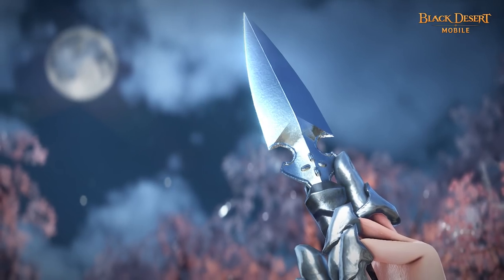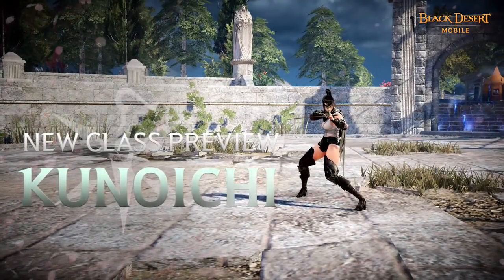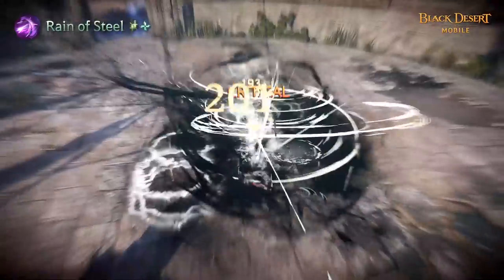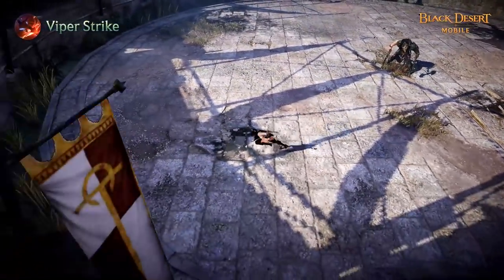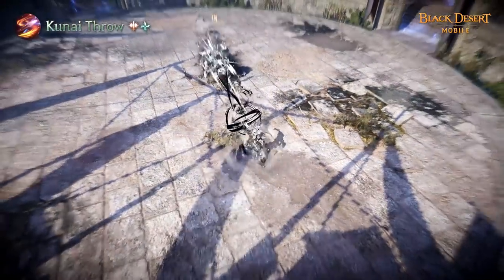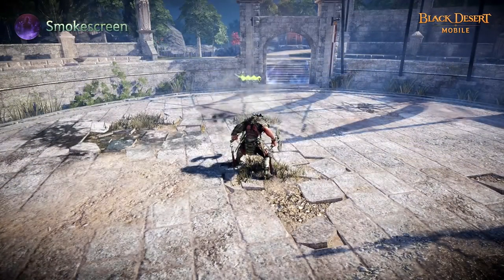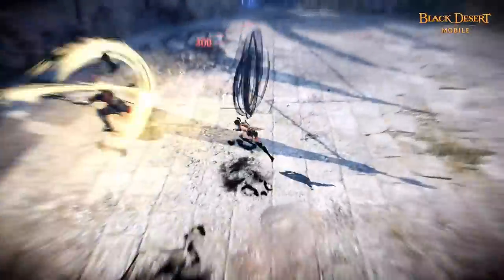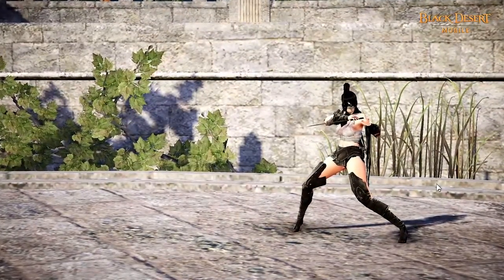Class Preview: Kunoichi [Black Desert Mobile]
The moonlit blade's revenge begins!
Experience our newest class, Kunoichi by logging in to Black Desert Mobile on April 27th!